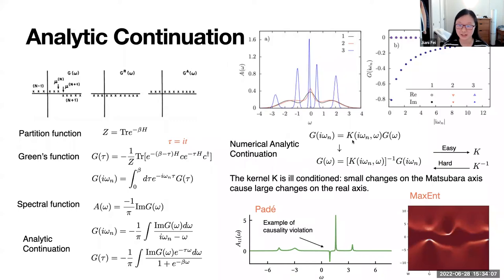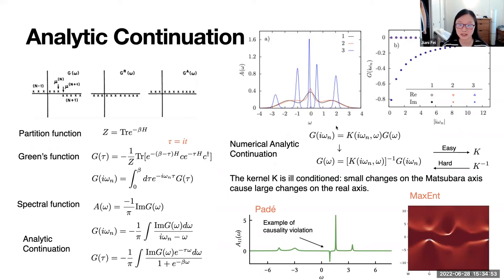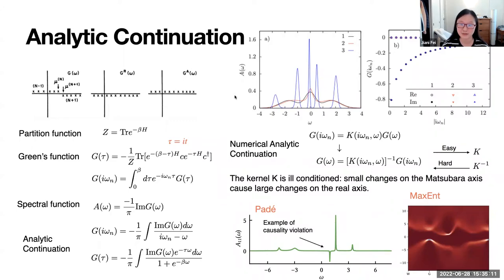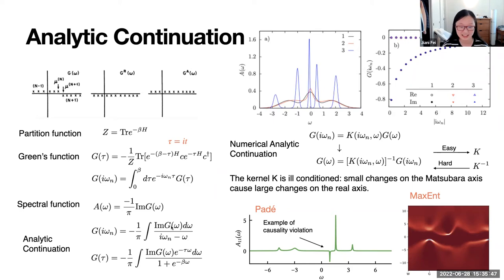Jiani Fei on Nevanlinna Analytical Continuation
See green.physics.lsa.umich.edu as well as Phys. Rev. Lett. 126, 056402 and Phys. Rev. B 104, 165111.